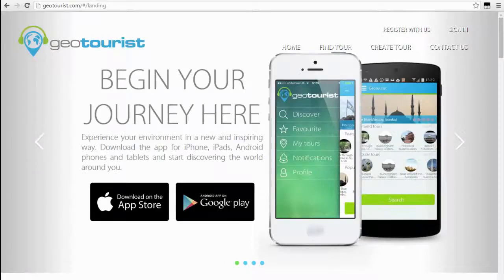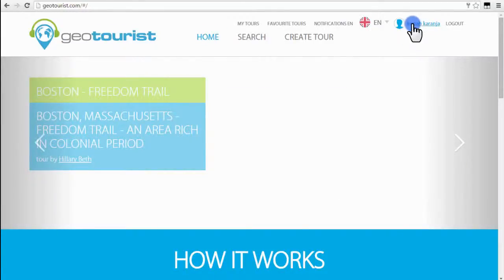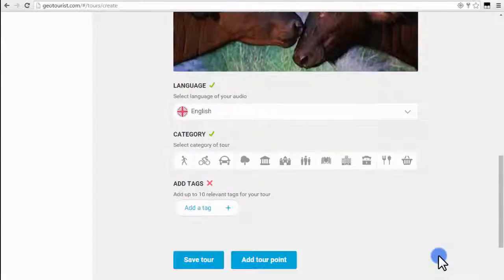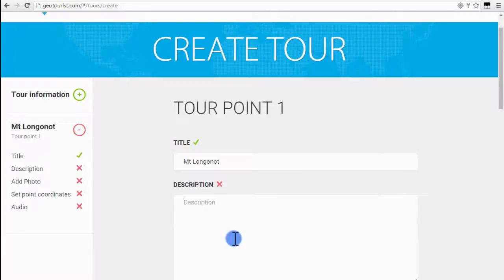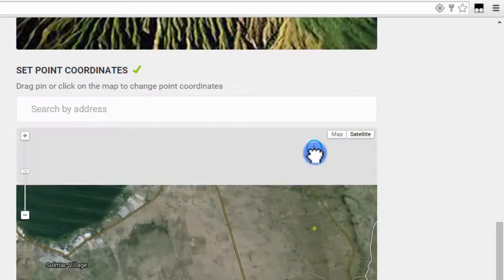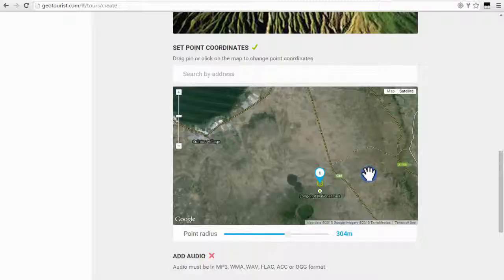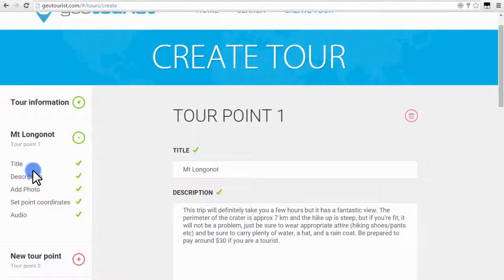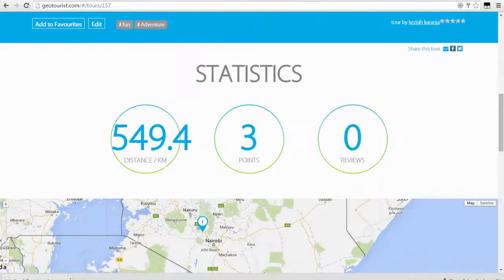Geotourist Create your own audio tour video for others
Quick and easy tutorial showing simple steps to produce your own location based audio tour on the GeoTourist social media platform and app!

Your own tours can be shared for free with your friends and family.

Try it out for yourself and be one of the first to get your journeys published and viewed by people around the world!

Use it to guide your family and friends who visit you and signpost local attractions in your own language.